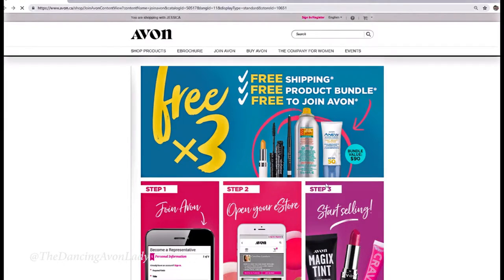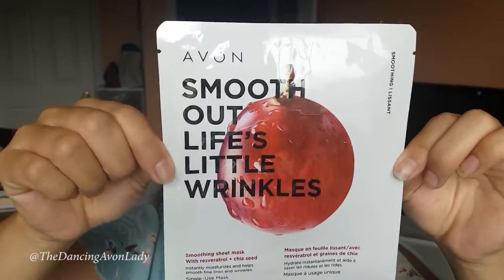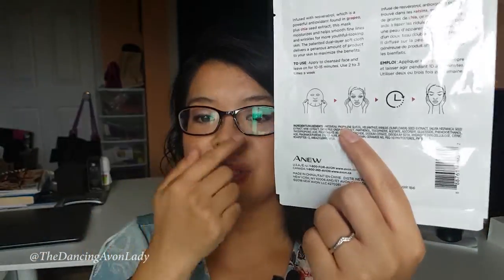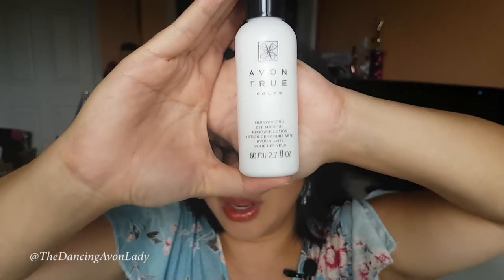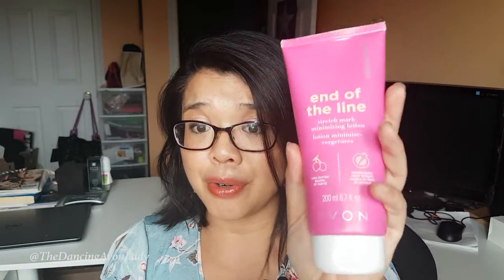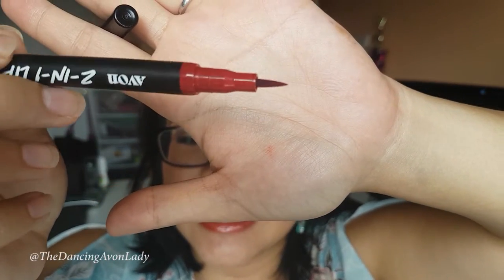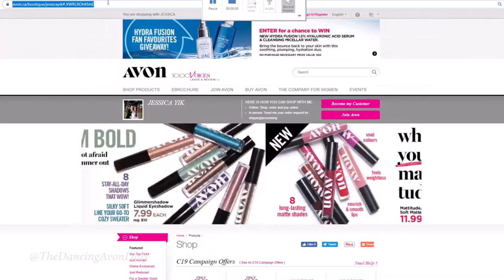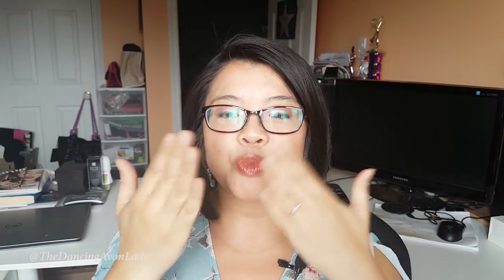It's Back!! Awesome offer back for a Limited Time | Avon Promotion | The Dancing Avon Lady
It's back for only a very limited time!! Check out what Avon Canada has in store for YOU !

xo's

Jessie